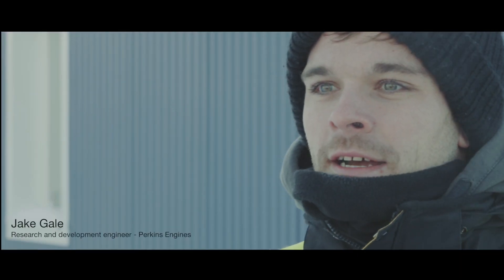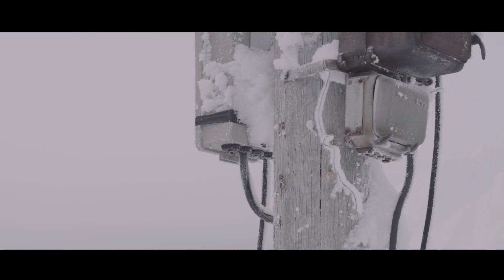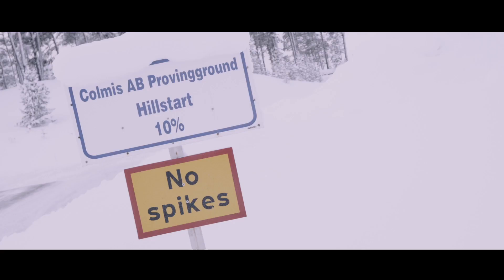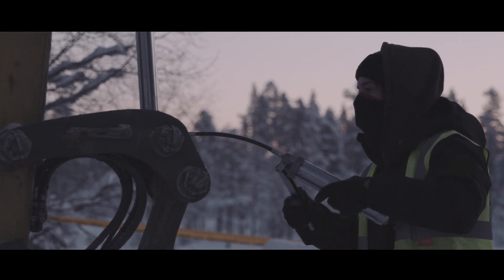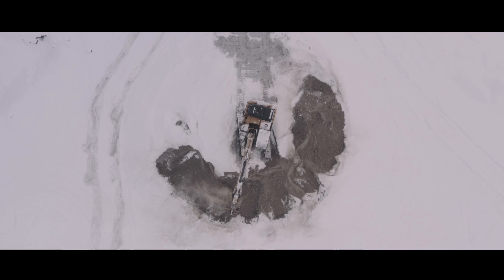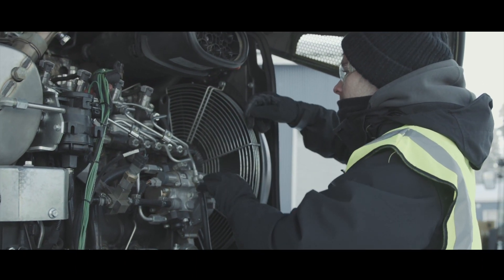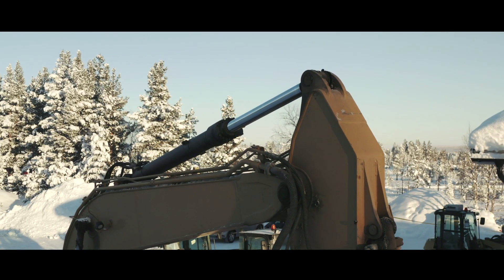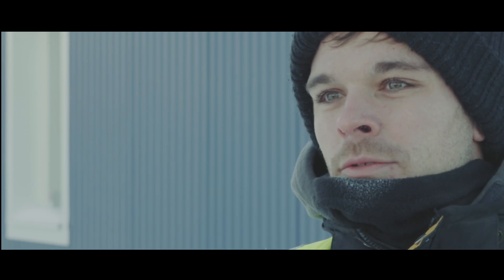Testing Perkins genuine parts in extreme environments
Perkins tests its engines and parts in extreme environments, at high altitudes, high and low temperatures and tilted to 45 degrees.